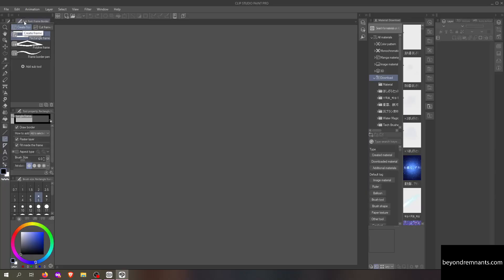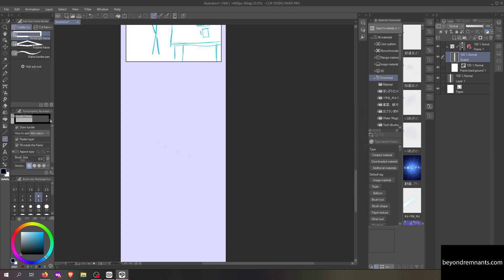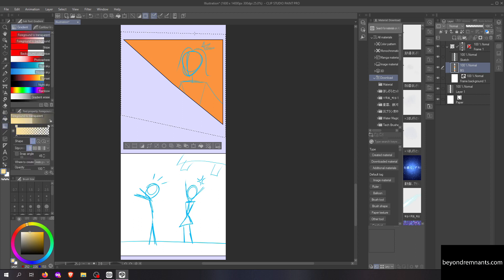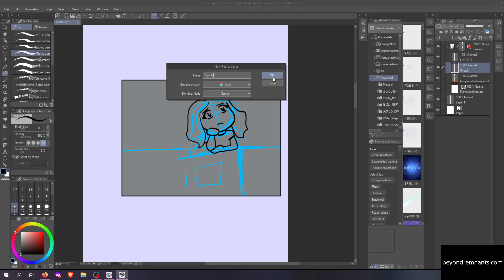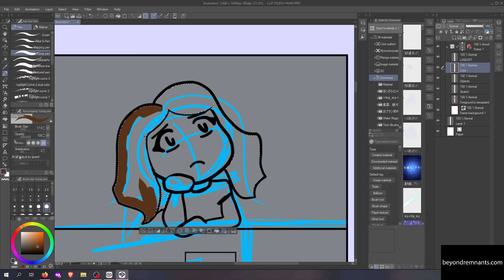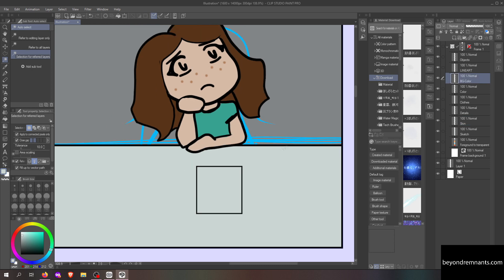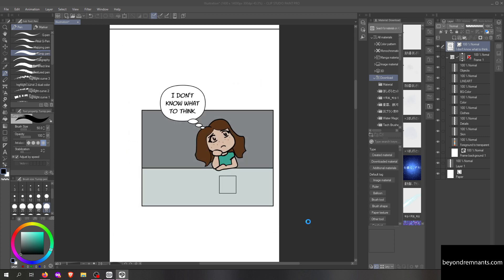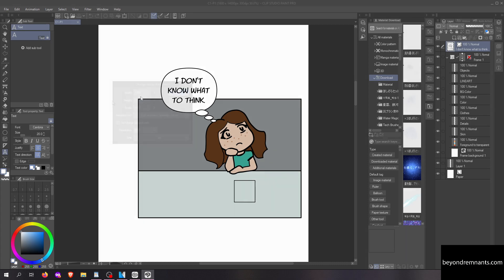How to Make a Webcomic in 2024 | Start to Finish Visual Guide | CSP Edition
A complete guide to the actual process of drawing a webcomic, all squeezed into a few minutes!

Want to know what to do with your comic after you're done creating it? You can watch our videos on Webtoon and Tapas!

Clip Studio Paint

Music: Of Fables from our webcomic, RESISTANCE: Fabled Peace - composed by Kateryna Storcheus
We do everything we can to make all of our content free and accessible, but it's not quite self-sustaining. That said, even if it's a financial loss from year to year, we'll keep it up and going, completely free! So don't give us anything unless you really want to, and have the means to!